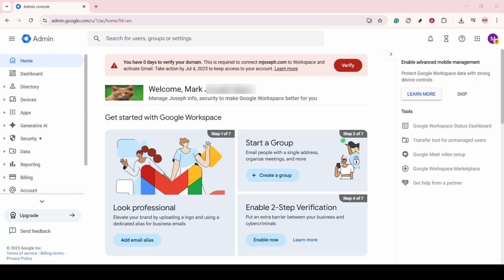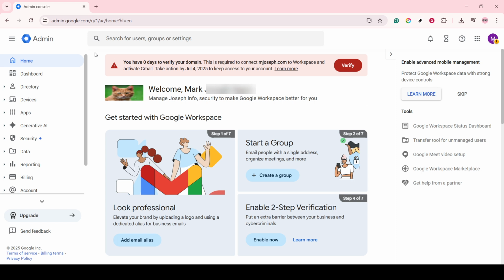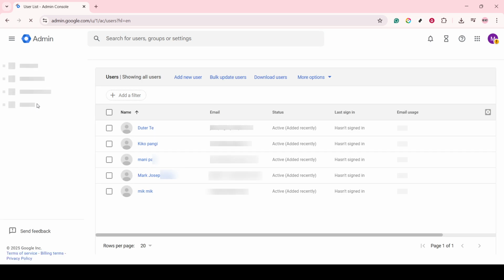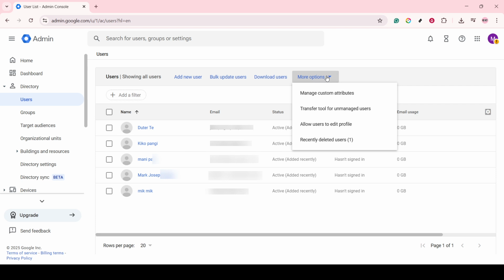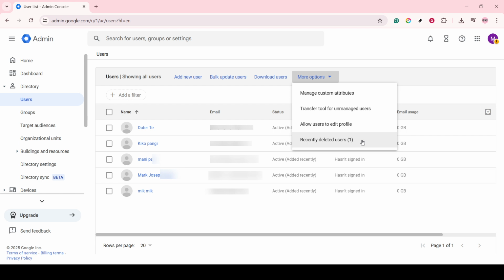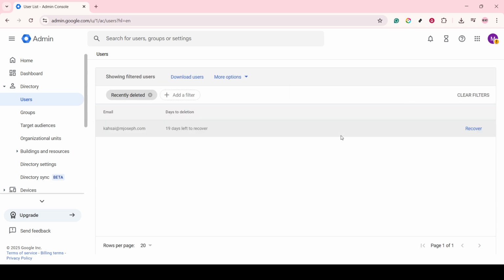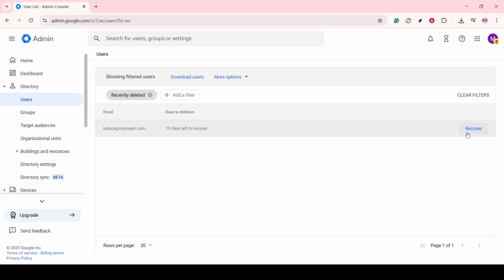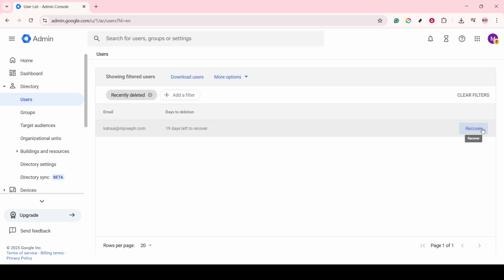How to Reactivate Suspended User Account in Google Workspace [2025 Easy Guide]